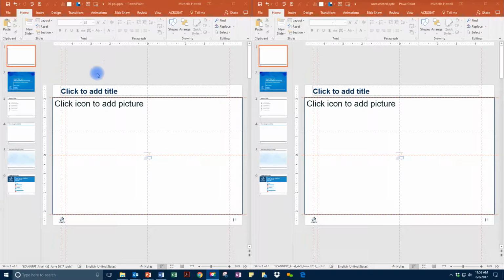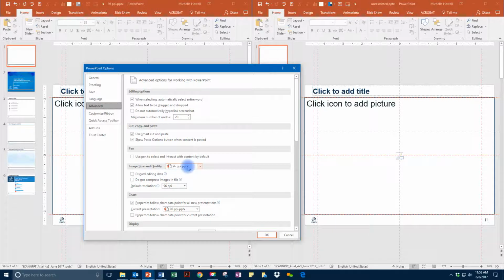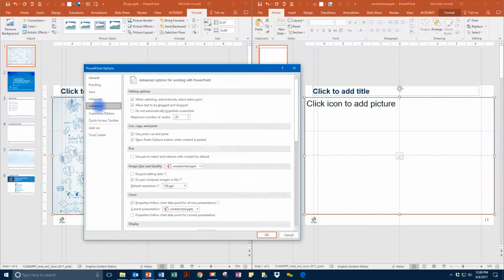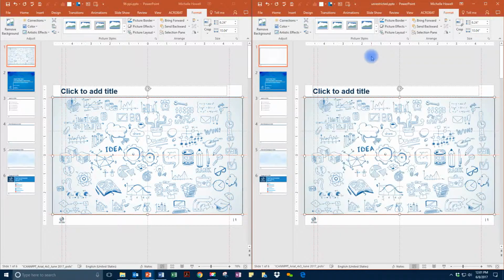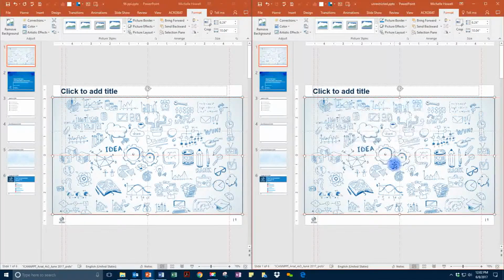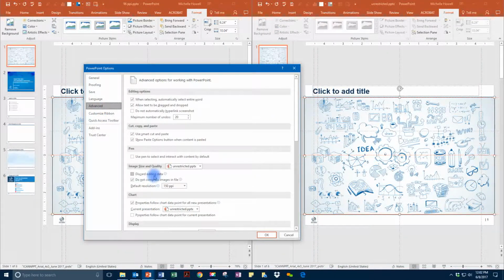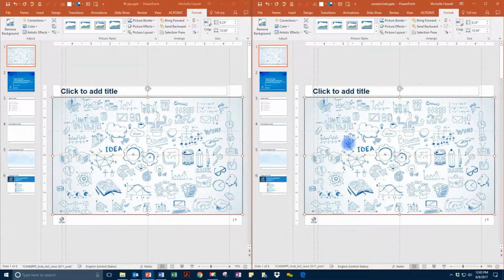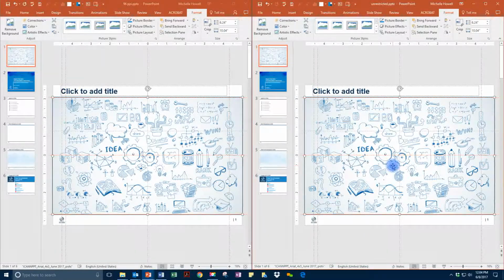Image Resolution Sizes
Learn how to change the resolution of select images within your PowerPoint Template to reduce the overall size of your presentation.